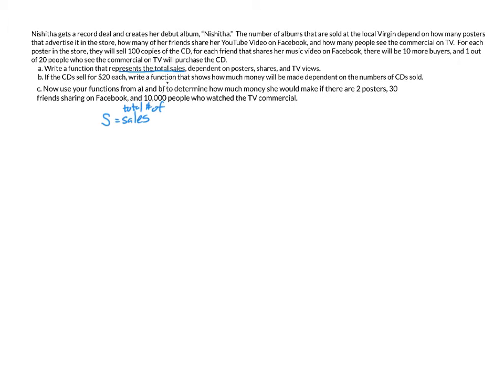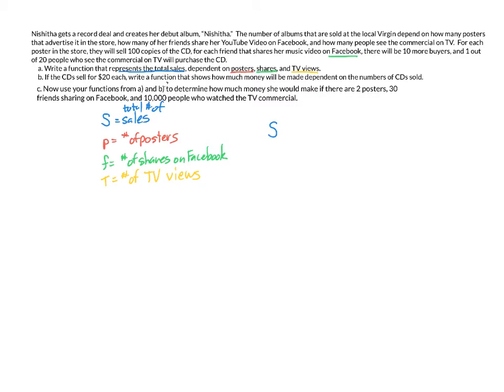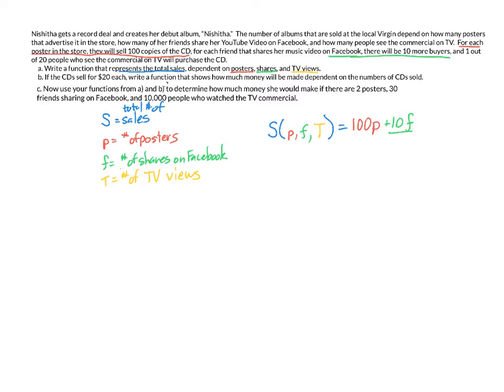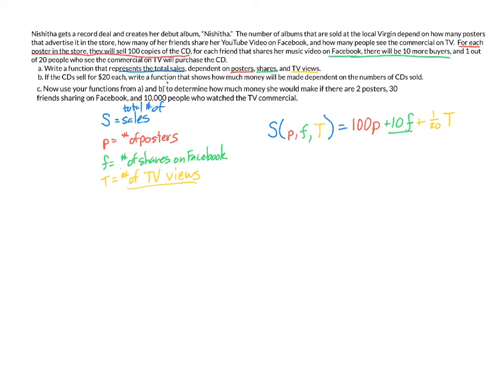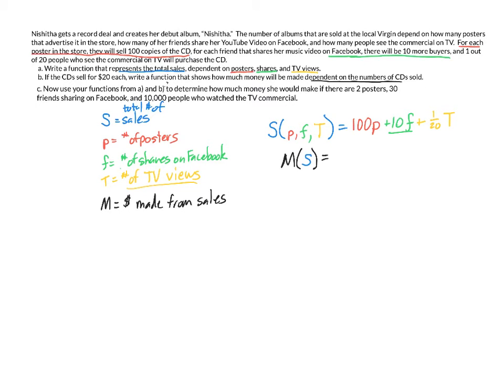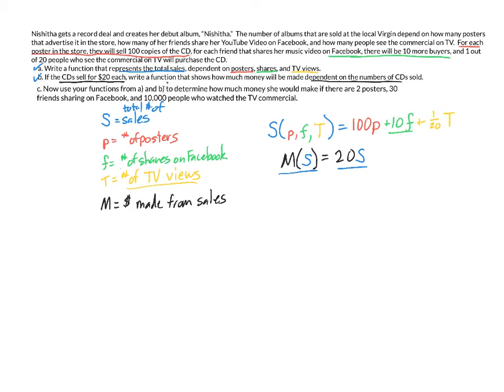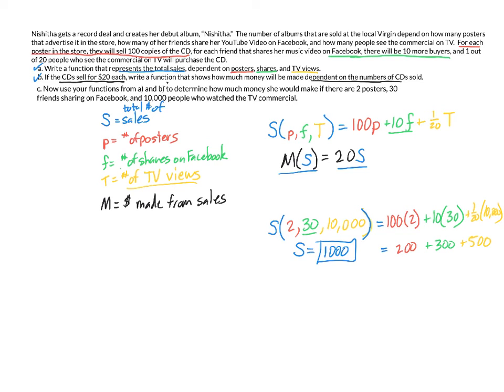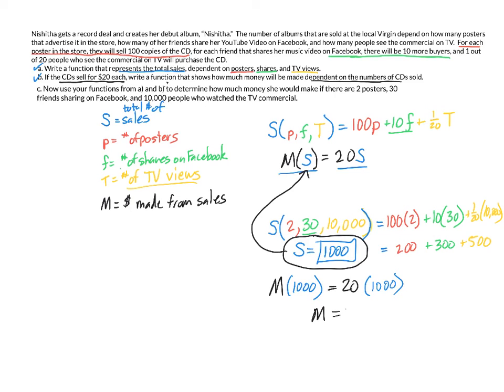Function Word Problem #3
Another word problem with function notation.  This one has multiple independent variables and also includes a second function.  Technically you could use a composite function here, but it is not required.